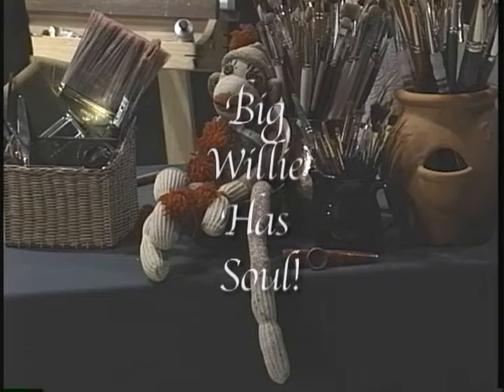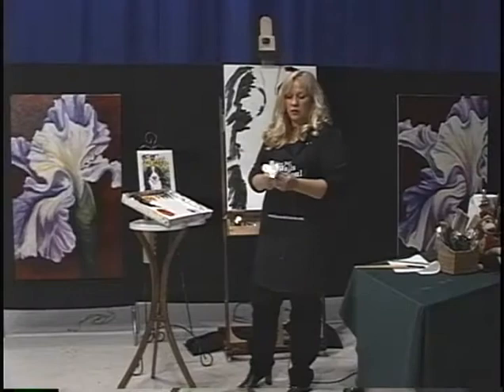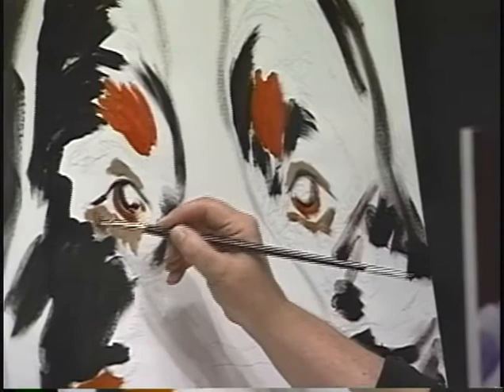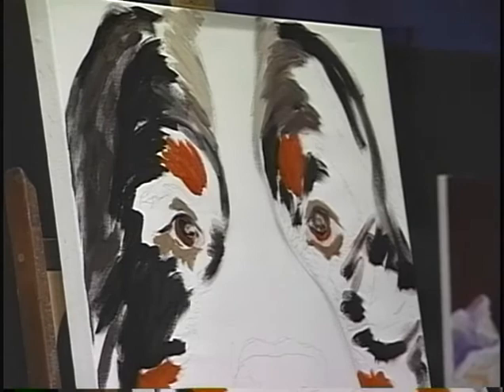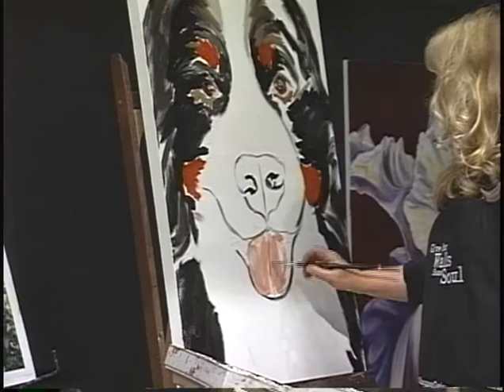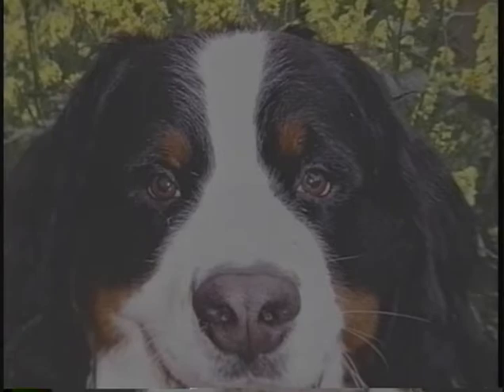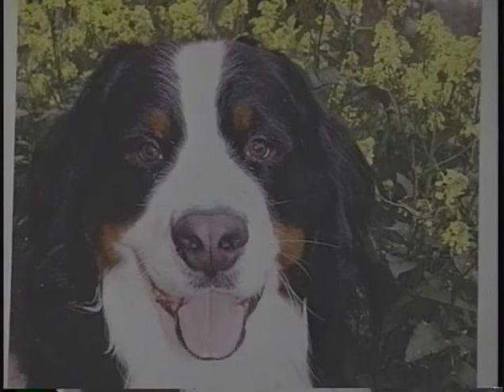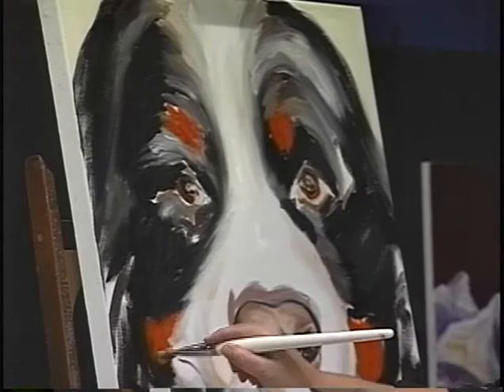Learn to Paint a Bernese Mountain Dog: Big Willie Has Soul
"Big Willie Has Soul" From the WAVE Award-winning series, "Give Your Walls Some Soul," First aired in June 2004. In this episode, Shannon Grissom paints a Bernese Mountain dog. Yes, you'll get a lesson in fur and hair...lots of it. This is also about letting a personality emerge in a painting. Looking for more great free content?